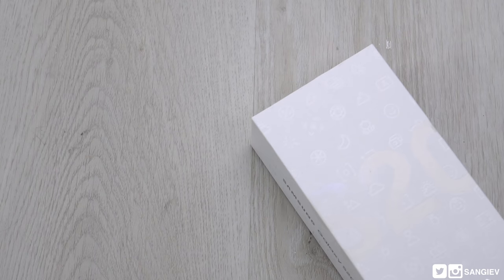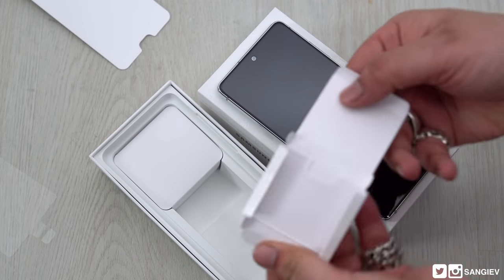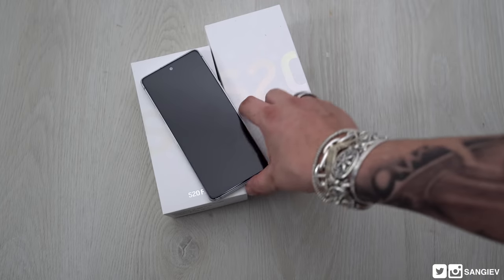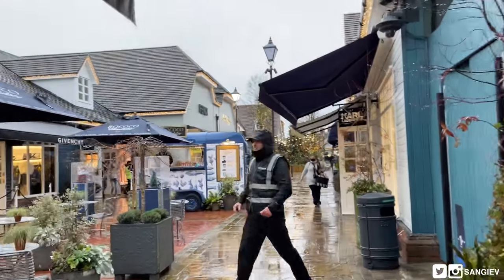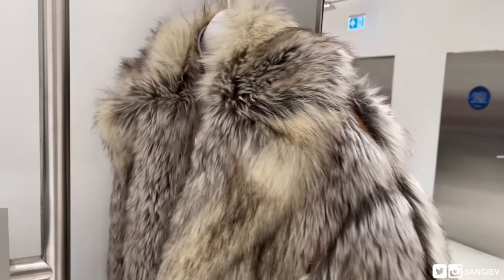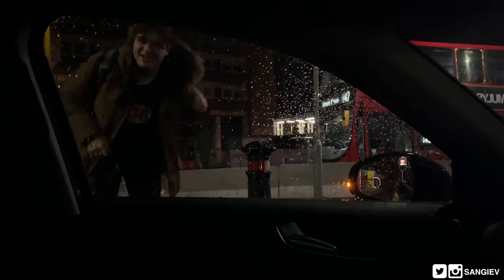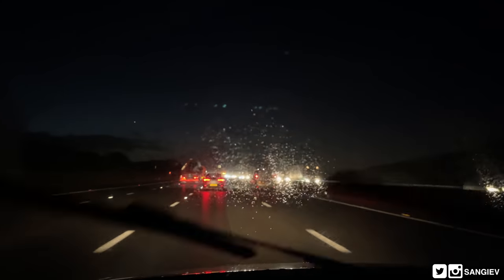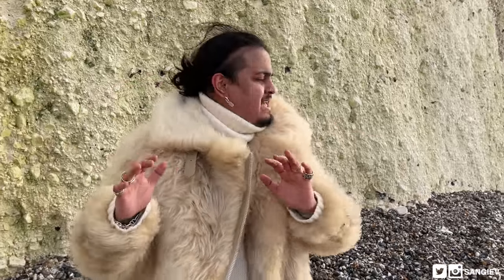My Campaign With SAMSUNG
❐ FOLLOW ME ❐
➫ Grailed: Sangiev

I thought I’d take you on a little journey behind what actually goes on when you see an IG post that says “AD” or “Sponsored”. Thank you Samsung for allowing me to make this happen.

Also want to say a HUGE thank to my boy @henrycroston for the assist on the videography of the final project and @sleepymrzeez for allowing us to his music which really tied the whole thing together!

❐ VIDEO CHAPTERS ❐
0:00 Introduction
1:33 Unboxing
3:34 Shopping
8:15 Shooting Day
11:40 Mini-Film
13:21 Outro